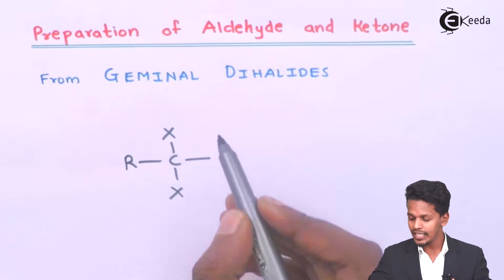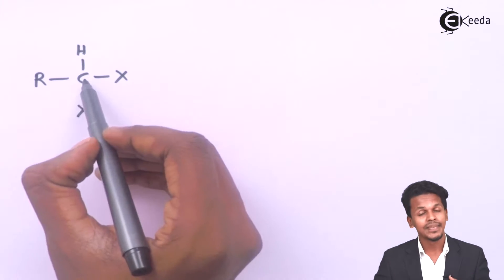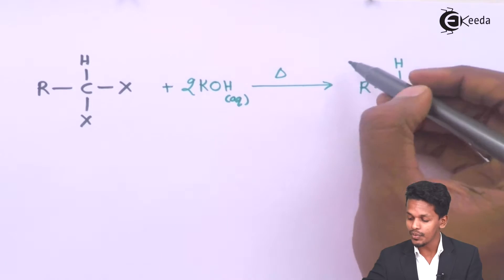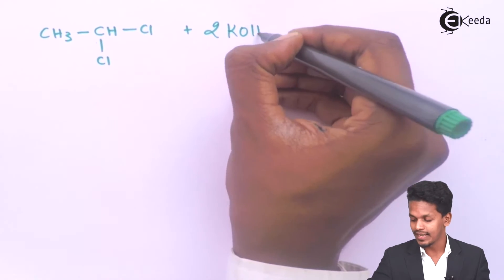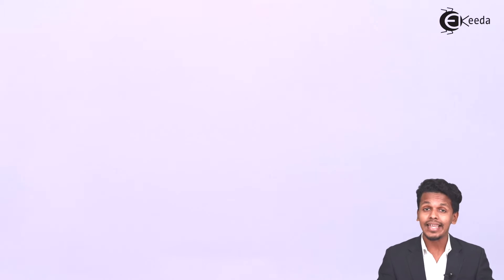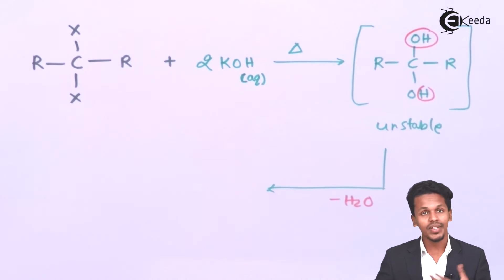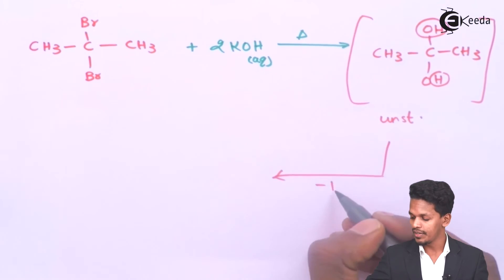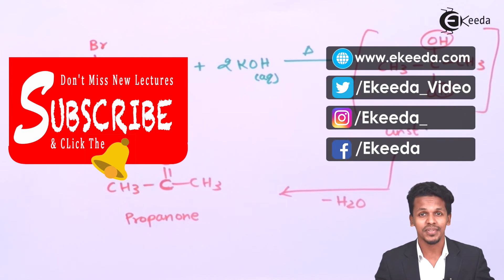Aldehydes and Ketones from Geminal Dihalides - Aldehydes, Ketones and Carboxylic Acids - Chemistry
Structure of Carboxyl Group Video Lecture from Aldehydes, Ketones and Carboxylic Acids Chapter of Chemistry Class 12 for HSC, IIT JEE, CBSE & NEET.

Happy Learning : )